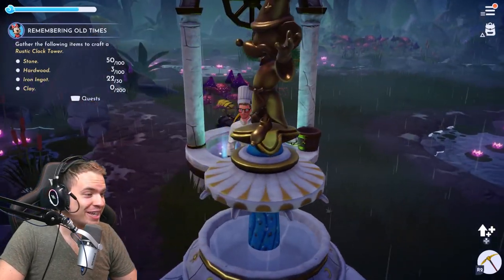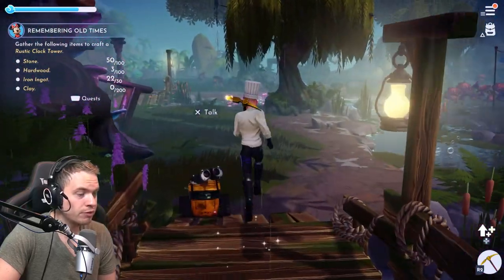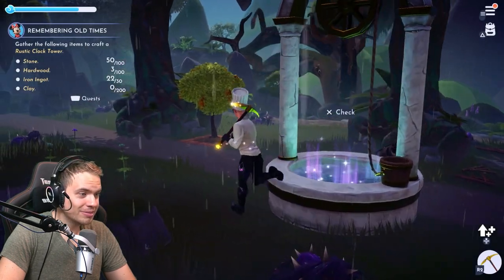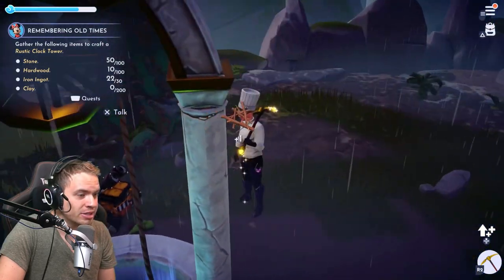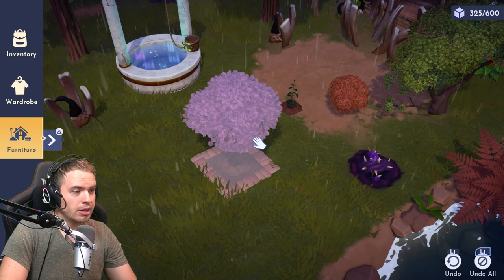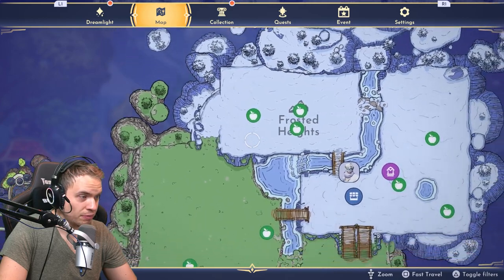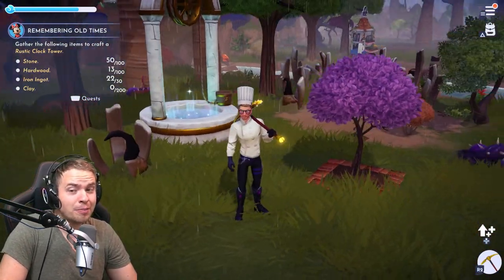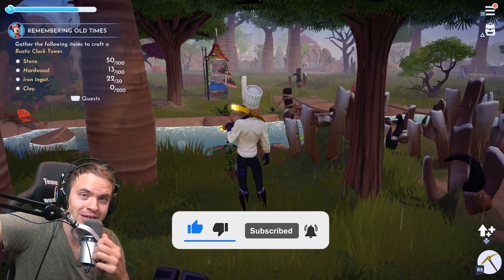DISNEY Dreamlight Valley. How to Get Through Locked Bridges and Access Hidden Areas.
How to get through any bridge without breaking the obstacles using no tools at all in DISNEY Dreamlight Valley. Simple trick for beginners to access secret areas on the map. DISNEY Dreamlight Valley beginner tips and tricks.